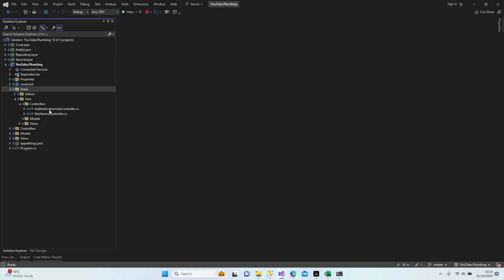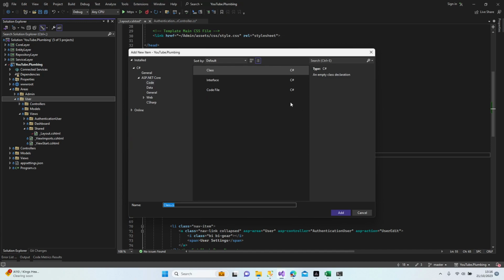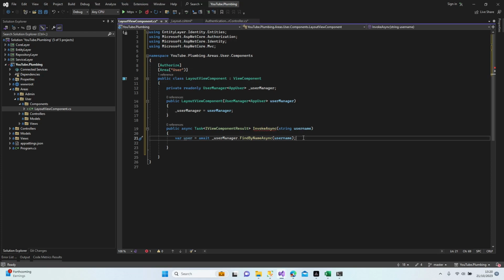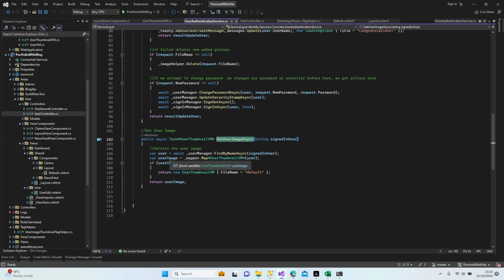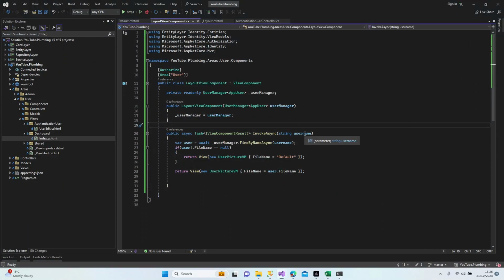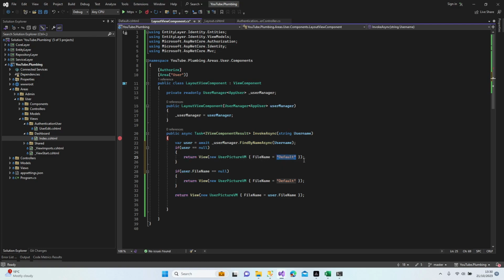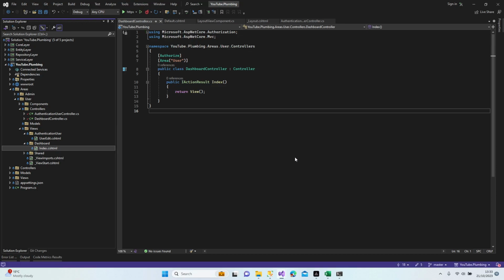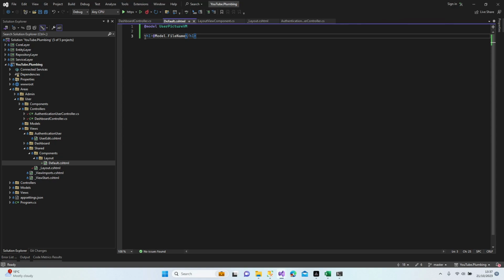ASP.NET CORE MVC | View Component for Layout #53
Welcome to Tutorial #53 in our ASP.NET Core MVC series! In this video, we'll dive into the logical operations behind adding an image section to a Layout page using a custom View Component.

🖼️ What's Covered:

Designing a View Component for managing image sections on Layout pages.
Integrating the View Component into the ASP.NET Core MVC project.
Implementing logical operations for handling image-related tasks.
Enhancing the user interface of your web application with dynamic image sections.
💡 Why Use View Components?
View Components provide a clean and modular way to handle reusable UI elements, making your Layout pages more maintainable and flexible.

🛠️ Code Along:
Follow along as we write code, step by step, to seamlessly integrate the View Component into your project and enhance the visual appeal of your web application.

🚀 Ready to Level Up Your ASP.NET Core Skills?
Whether you're a beginner or an experienced developer, this tutorial is designed to boost your ASP.NET Core MVC knowledge and enhance your web development capabilities.

Unlock the full potential of your ASP.NET Core MVC projects!

Let's code together and build amazing web applications with ASP.NET Core! 🚀💻🌐